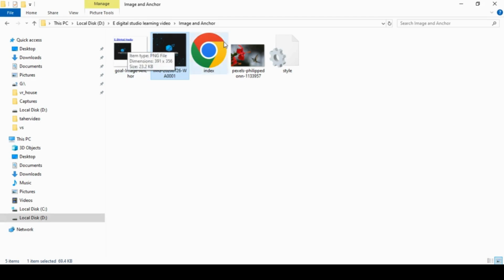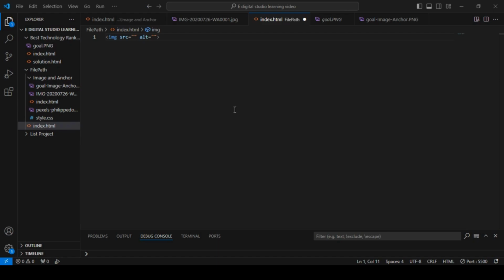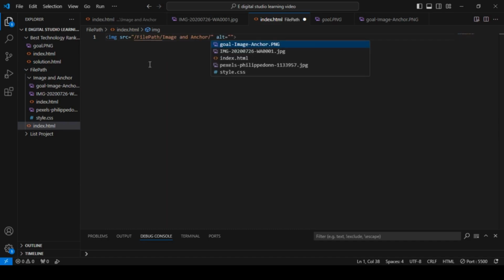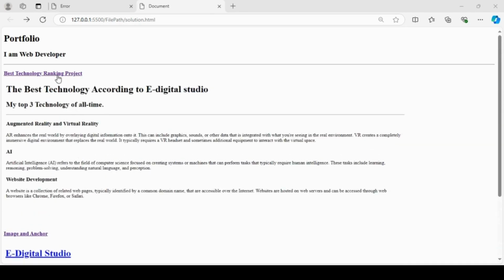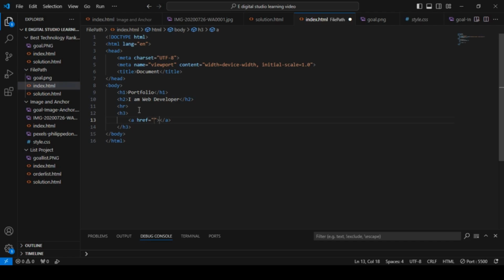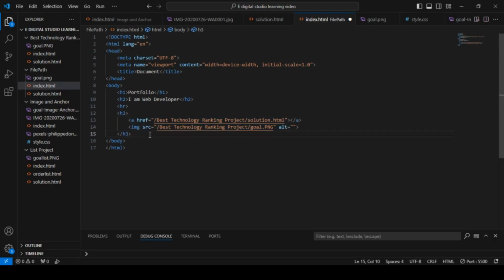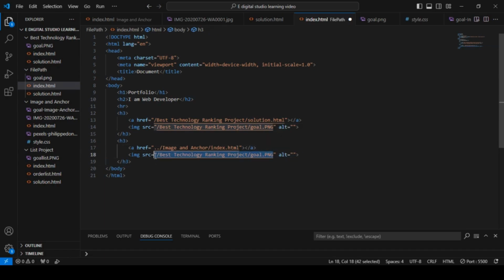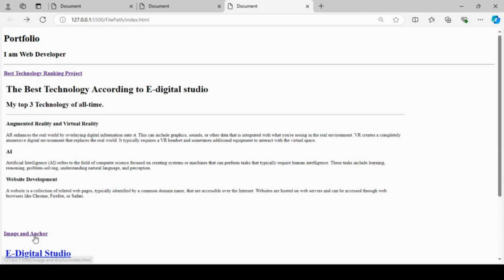Mastering HTML: A Beginner's Guide to Absolute and Relative File Paths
Understanding Absolute and Relative File Paths in HTML
In this section of the tutorial, we’ll explain the crucial difference between absolute and relative file paths when working with images and anchor links in HTML.

Absolute File Path: An absolute path is a complete URL that links to a file or resource. It includes the full address, starting from the protocol (like http:// and works globally. This is perfect when linking to external websites or resources that are hosted elsewhere.

Relative File Path: A relative path links to a file within the same website or project folder. This path is shorter and references files based on their location relative to the current page. Use this for internal links and resources.